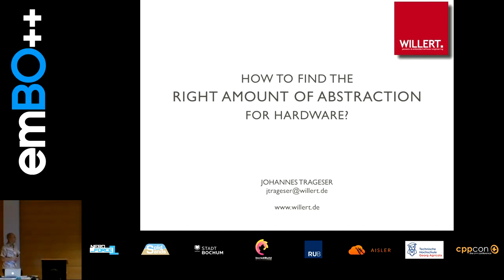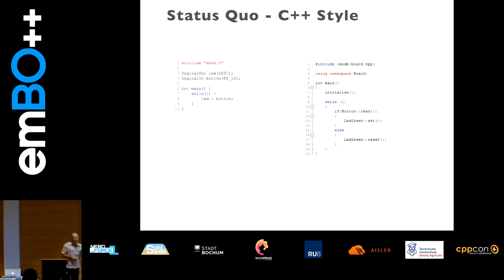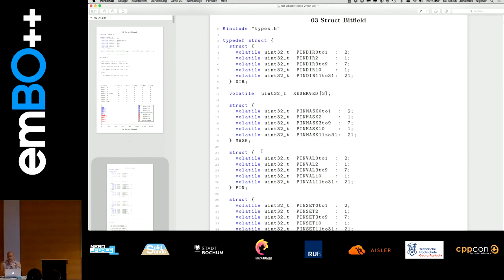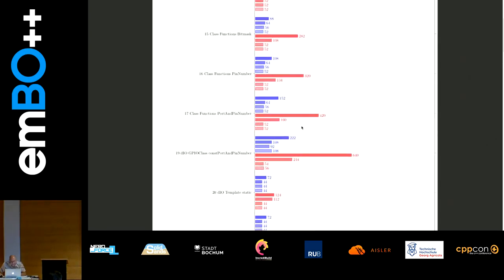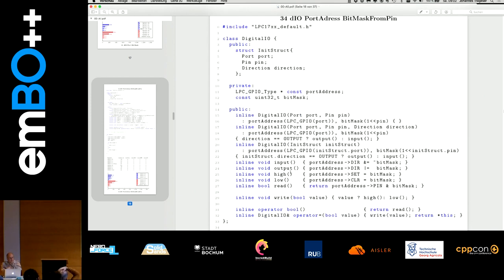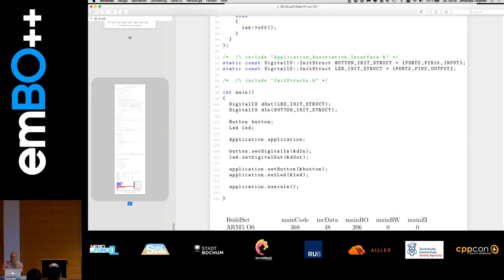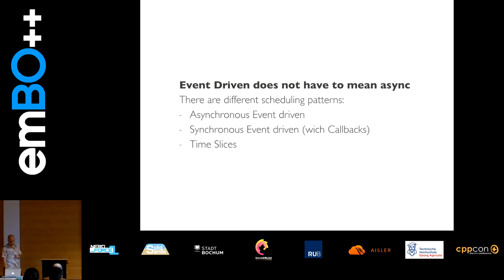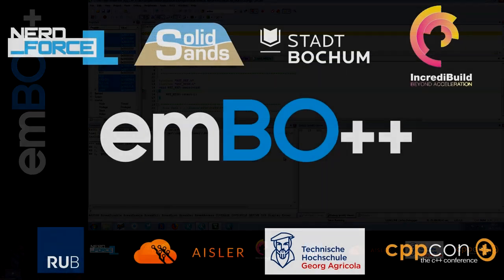emBO++ 2019 - Johannes Trageser: The Right Amount of Abstraction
Speaker: Johannes Trageser
Talk: How To Find The Right Amount Of Abstraction For Hardware?
About emBO++
emBO++ is an annual C++ and C event with focus on embedded programming. Taking place in Bochum, right in the middle of the largest conurbation of Germany, emBO++ has developed to one of the leading embedded conferences world-wide. In March 2019 more than 150 programmers, electronics- and communications-engineers were visiting Bochum to attend emBO++.
Solid Sands
Incredibuild
cppcon
Aisler
Ruhr-Universität Bochum RUB
Technische Hochschule Georg Agricola THGA
Stadt Bochum
nerd_force1